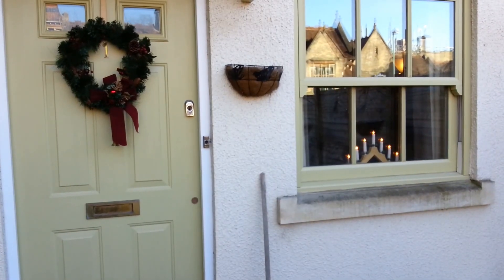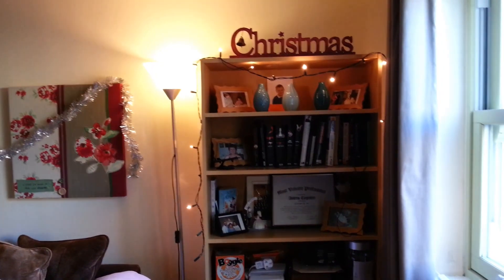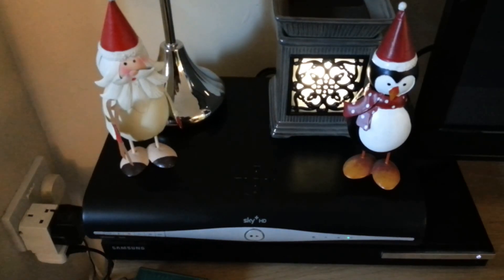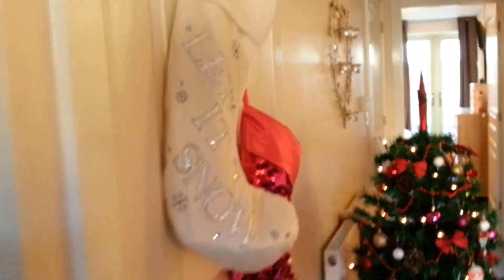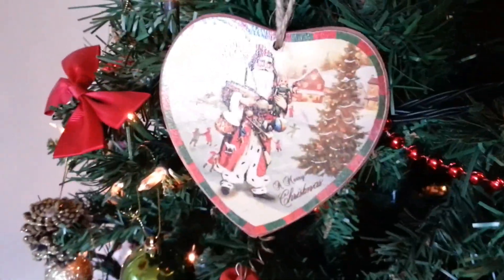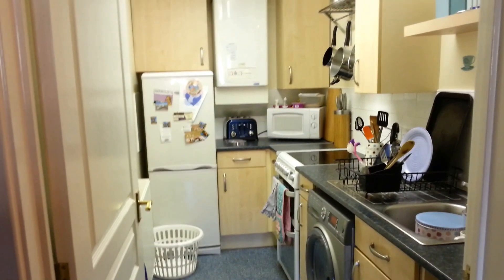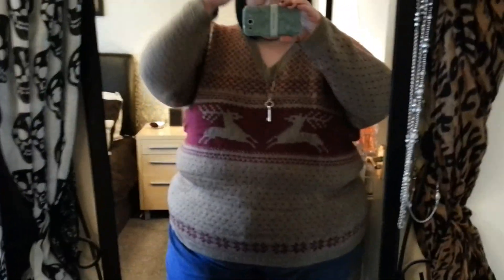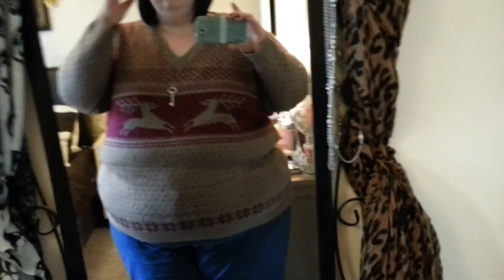Christmas Decorations & Festive Outfit Of The Day